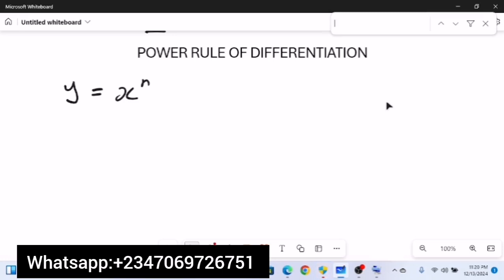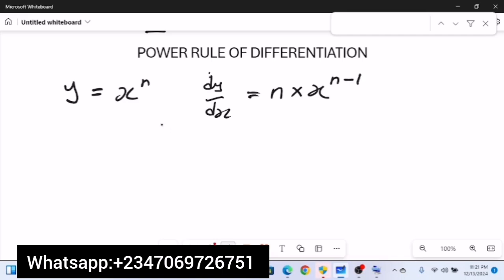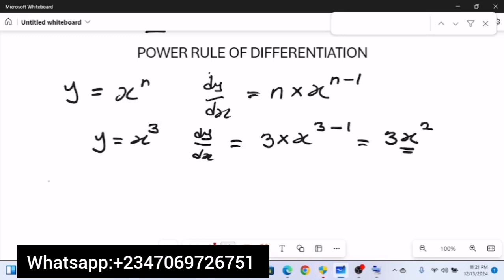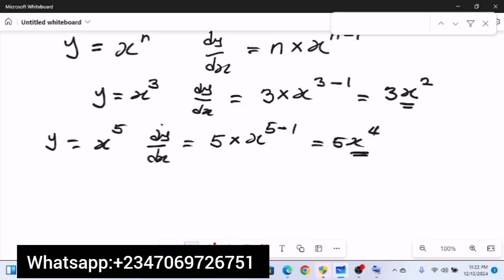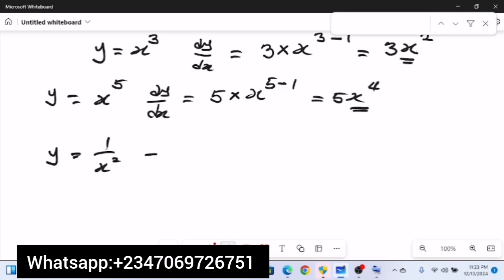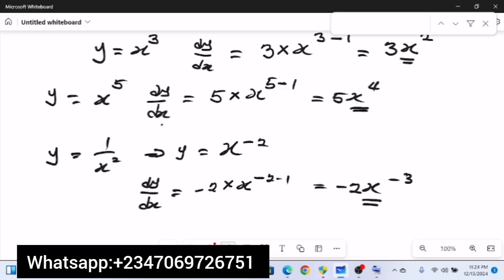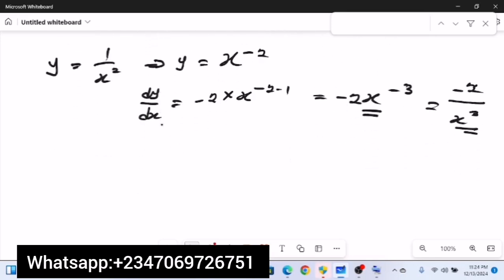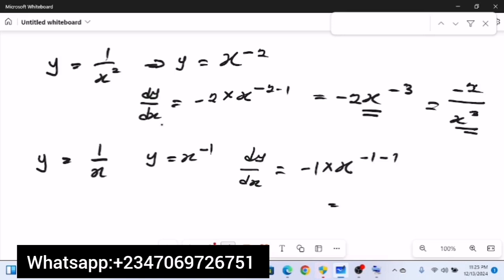The Power Rule of Differentiation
Simplify differentiation with The Power Rule of Differentiation! This video covers everything you need to know about applying the power rule formula to find derivatives effortlessly. You’ll learn:

*How to use the power rule of the derivative
*Applying the power rule to find dy/dx
*Solving problems with negative exponents and fractions using the power rule
*Step-by-step examples for clarity and practice

Whether you’re a beginner in calculus or need a refresher, this tutorial will make the power rule easy to understand and apply.